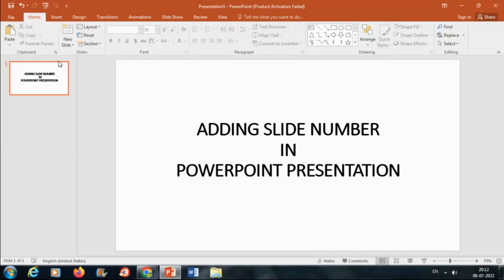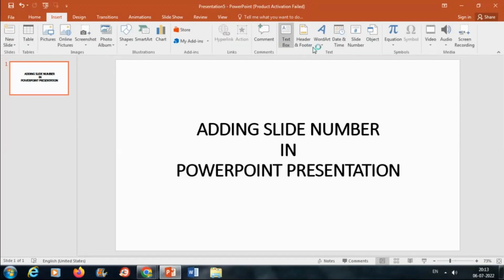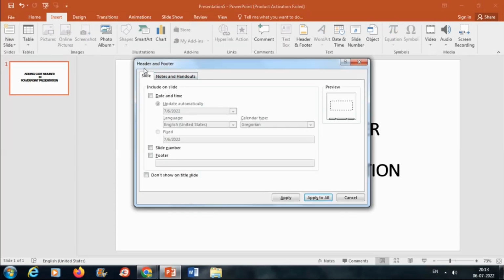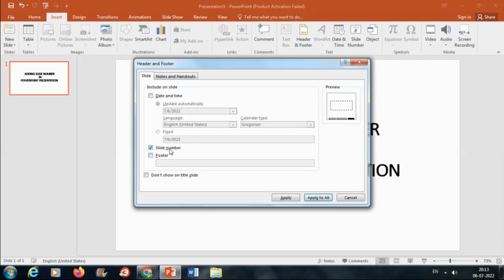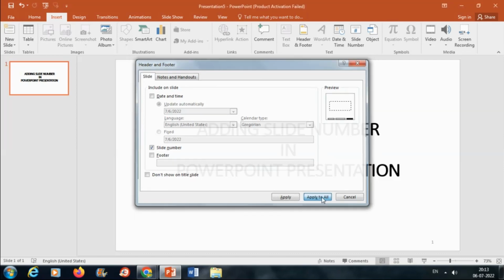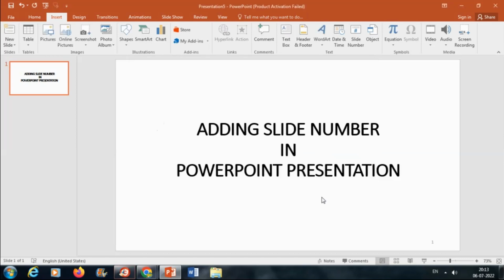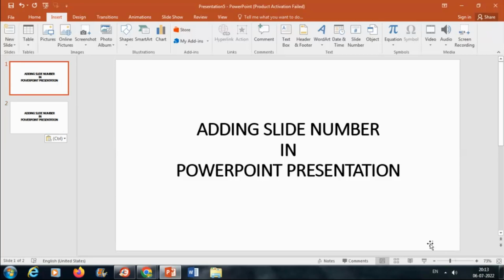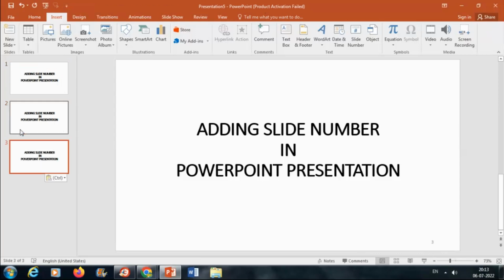Adding A Slide Numbers In Powerpoint Presentation | Numbers on Slides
In this tutorial, you will learn how to add page numbers (or slide numbers) to your PowerPoint slide master and have those page numbers automatically populate on all of the slides within your presentation.

Insert or remove slide numbers
Go to View - Normal.
Go to Insert Slide Number.
Select Slide Number and enter the starting slide number. Preview shows the location.
To add or remove the slide number from just the title page, clear or select Don't show on title slide.
Select Apply to all or Apply.